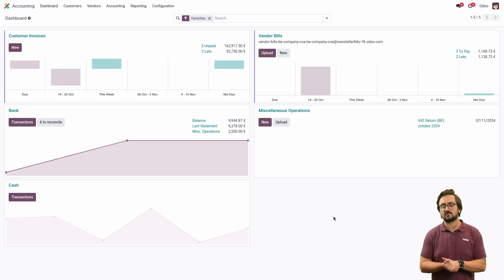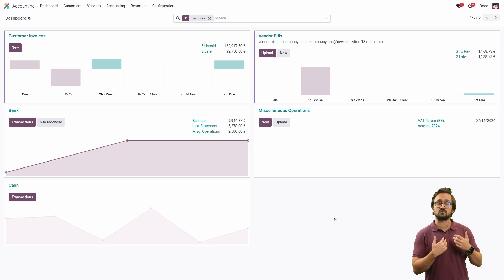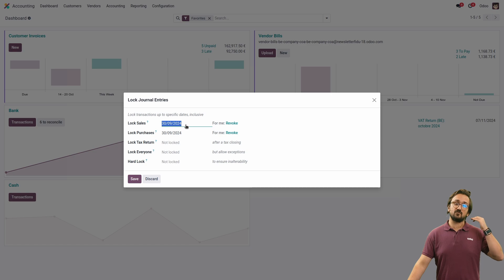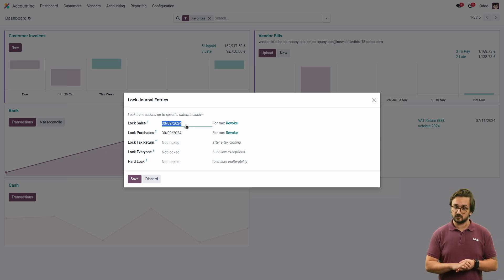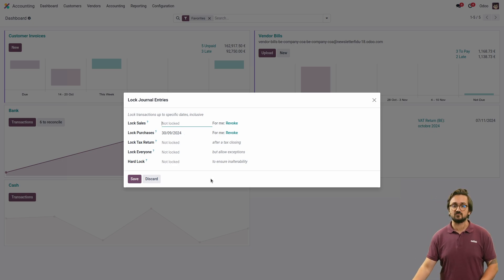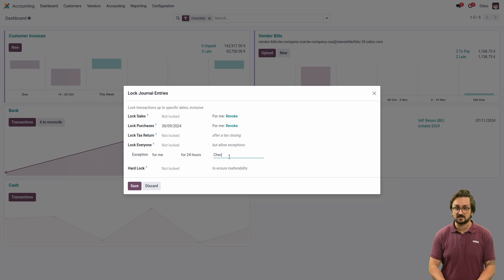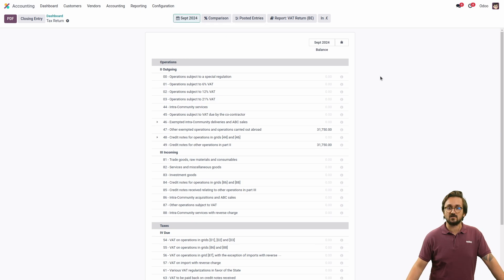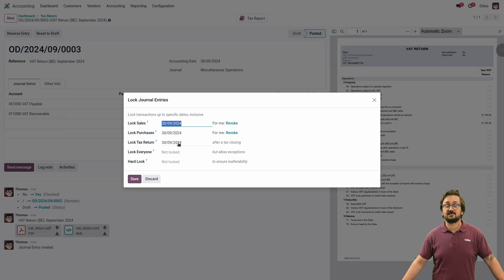New lock dates wizard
he lock date wizard has been totally reviewed in Odoo v18, you are now able to set :

A sales lock date that will block all entries on a sales journal ;
A purchase lock date that will block all entries on a purchase journal ;
A tax return lock date to set after your monthly or quarterly tax return ;
A lock date with everyone, that allows some exceptions
A hard lock date that has no exception.

Now, with a certain access right, you can make an exception that will allow you to do some modification.

How to do that?

Make sure that you have the highest access right level on your Odoo user :

Setup your 'Lock everyone" date

Remove it and select for whom it is, the duration, and also the reason.